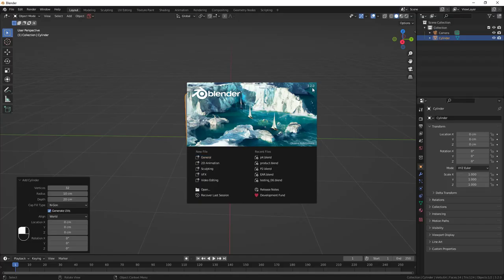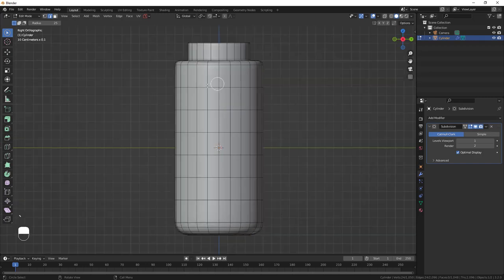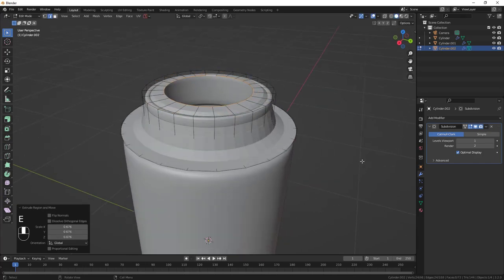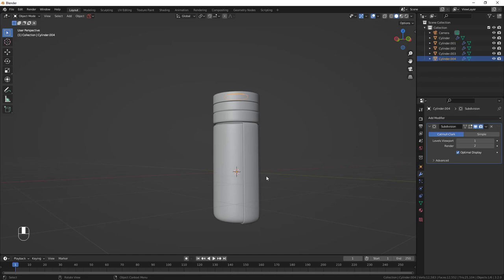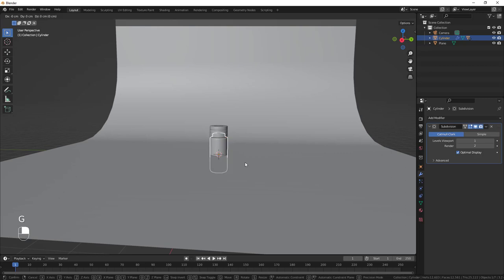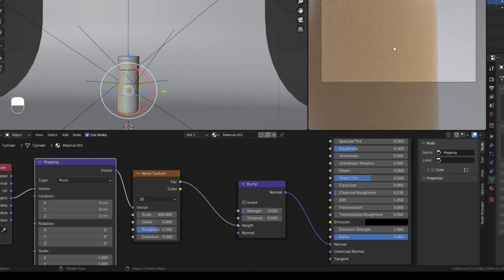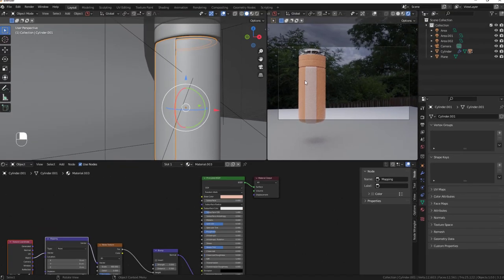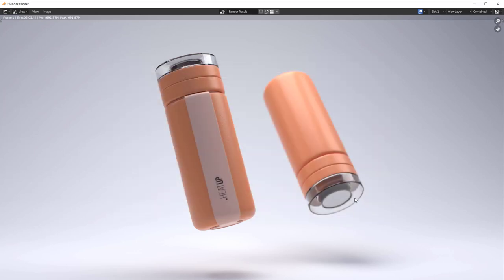Product Modeling | Water Flask - Blender modeling tutorials for beginners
Let us learn how to model a water flask from scratch using Blender and learn
learn how to render some cool 3d shots with cycles.

00:00 Introduction
00:13 Getting started
01:00 Modeling the product
24:22 Lighting our scene
28:30 Adding Materials
39:00 Preparing for render

Mafriend.me

Hello, I'm Haadi Mohammed, a creative graphic designer specializing in digital, identity design, and website development. I elevate businesses' brand image through quality design solutions. Seeking freelance opportunities with great clients. Let's collaborate and enhance your business together.